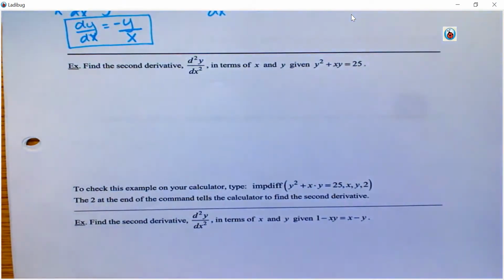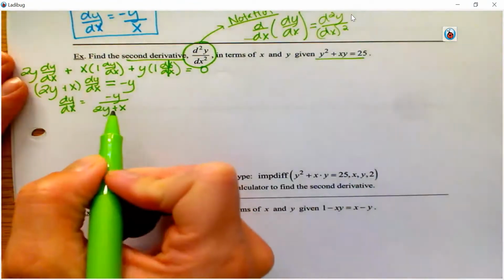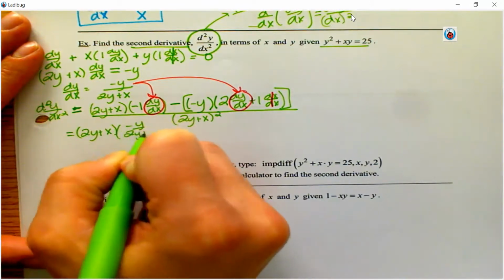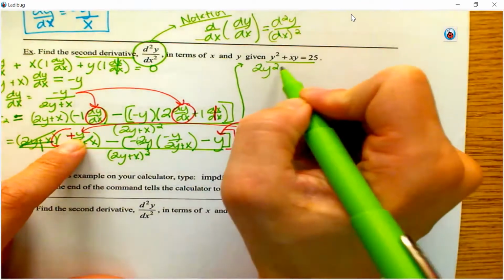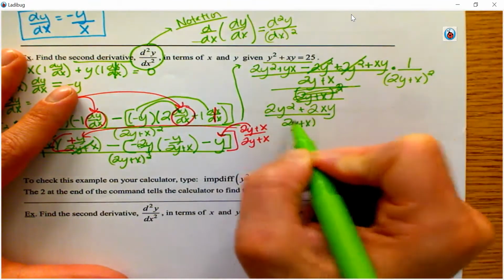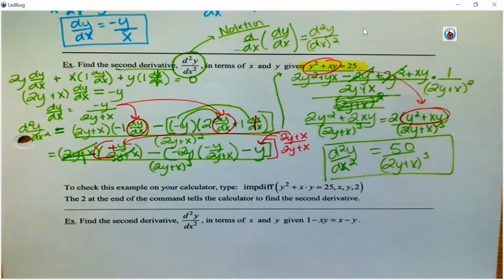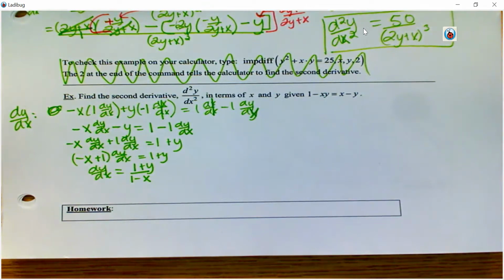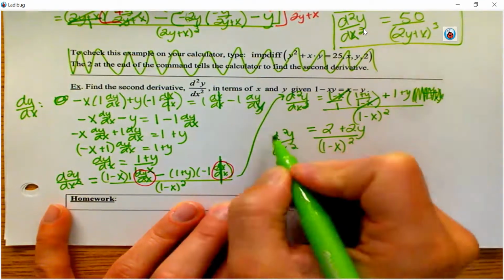Second Derivative Implicit Differentiation